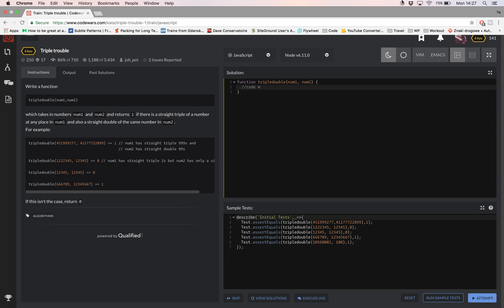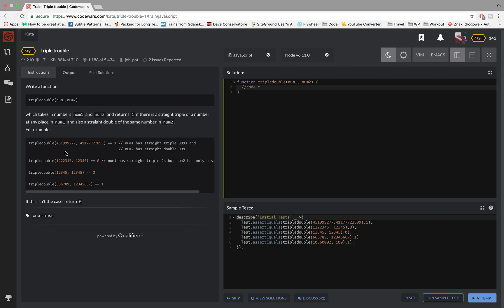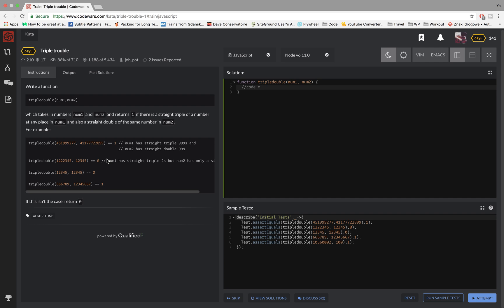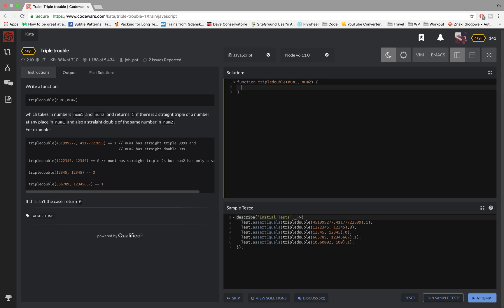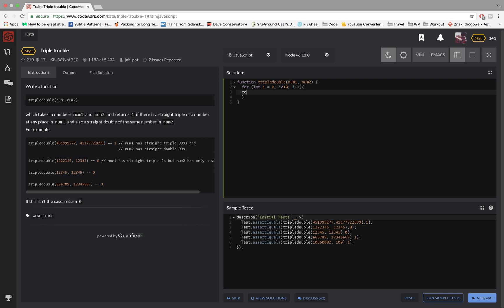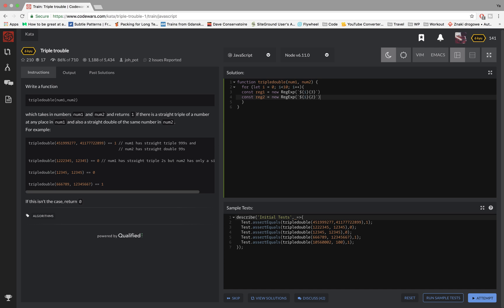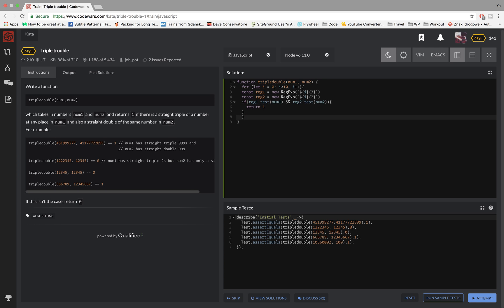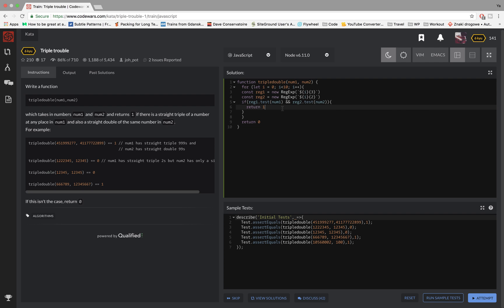codewars javascript - Triple Trouble - SOLVED IN 3 EASY STEPS!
In this codewars javascript video I'll be taking you step by step in detail how I solved the "Triple Trouble" challenge in 3 easy steps using javascript on codewars .com.

This is a great video for those of you who still have problems using regular expressions.

The steps I took to complete this challenge are as follows(I go into more detail in the video):

STEP 1
Create a loop where [i] is never bigger than 9.

STEP 2
Create regular expressions that will look for triples and doubles

STEP 3
Create an if statement that will check if both regexes return true.